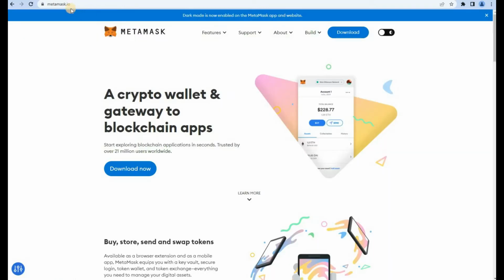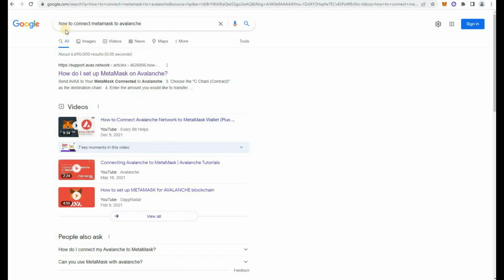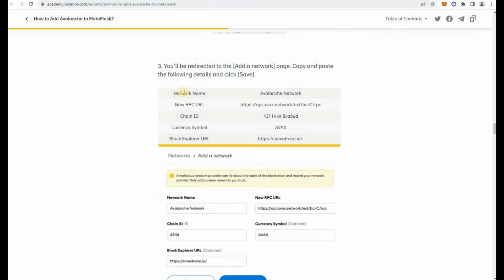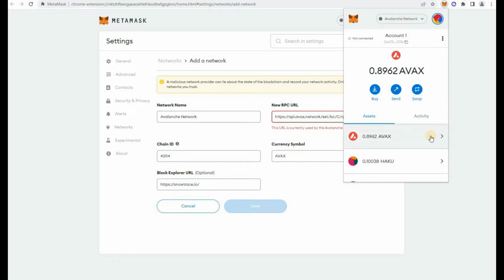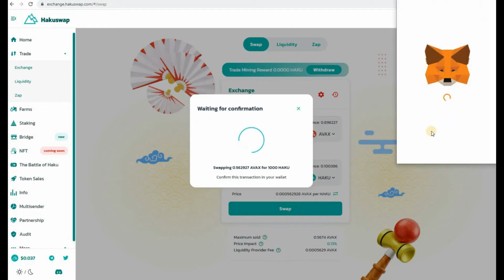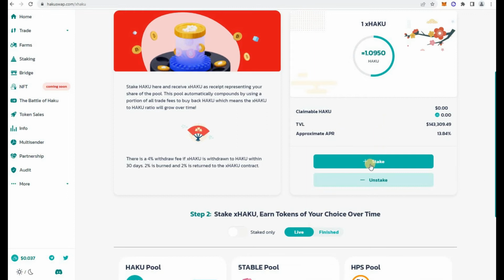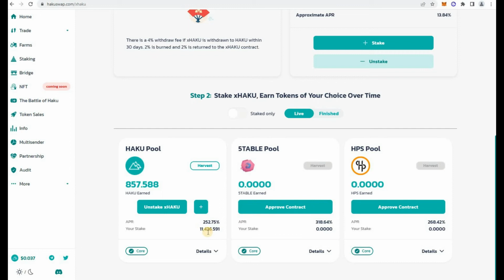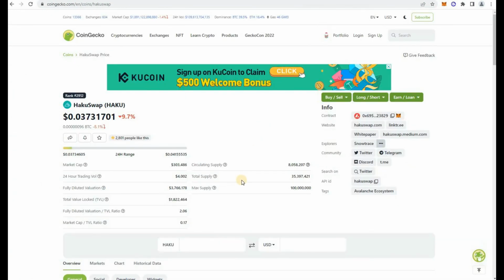How To Buy and Stake Haku Token | Haku Swap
Video tutorial how to buy and stake Haku token on hakuswap.com with MetaMask wallet using hakuswap exchange and earn passive crypto income.

Setup your Metamask wallet for avalanche network and add avalanche network to your metamask with following information:

Chain ID: 43114 or 0xa86a
Currency Symbol: AVAX

Deposit some AVAX token to your metamask wallet. You can send it from exchange like binance or some other, or some other wallet.

Go to hakuswap.com, on the left sidfe menu click trade, click exchange, type amount of haku token that you want to buy, click swap, confirm transaction in metamask pop up window if you agree with network fee and wait for transaction to be completed on avlanche network and you are done. Haku token is in your MetaMask wallet.

When you have haku token in your wallet go to hakuswap.com connect your wallet, click staking on the left side menu, first step stake your haku to recieve xHaku, second step stake your xHaku and you will earn haku token with 250+% APR.

Crypto trading is risky play. Do not invest more than you can afford to lose. Don’t make in love with coins. Buy it, take profit, leave moon bag for case that coin make skyrocket and move on.